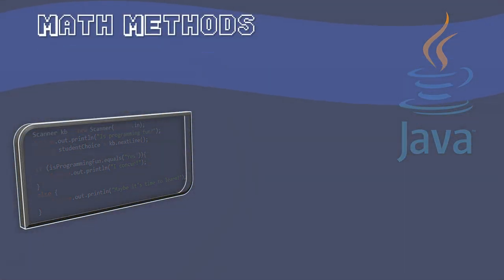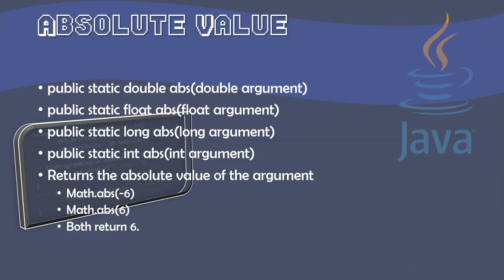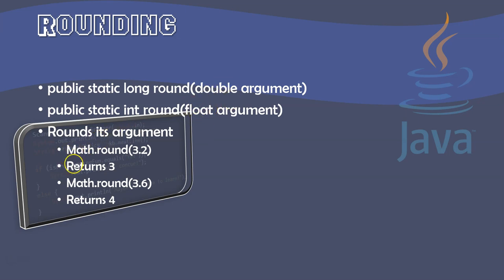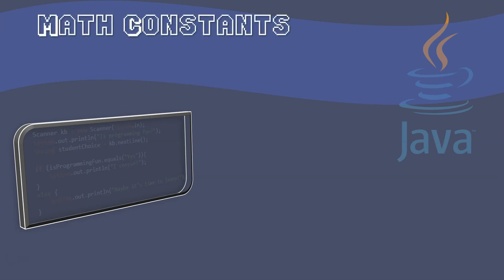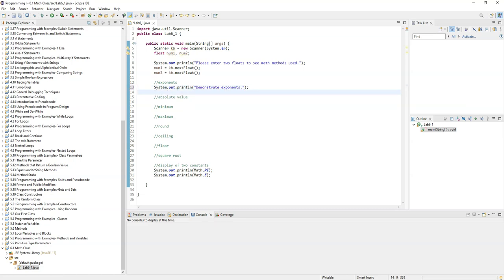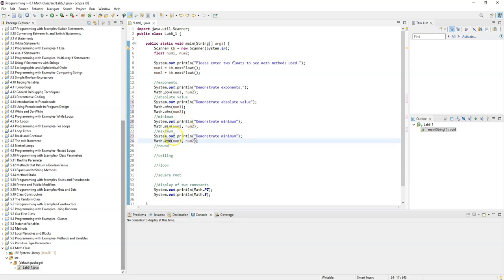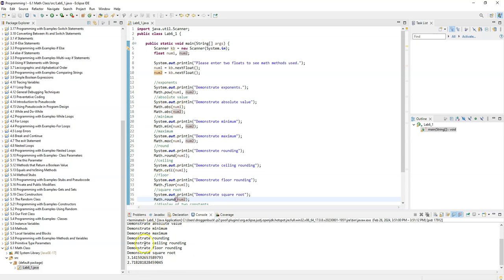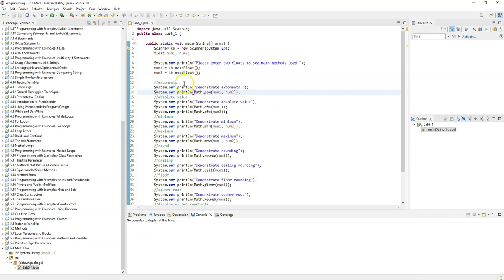6.1 Math Class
Taking our first look at static methods using the Math Class.